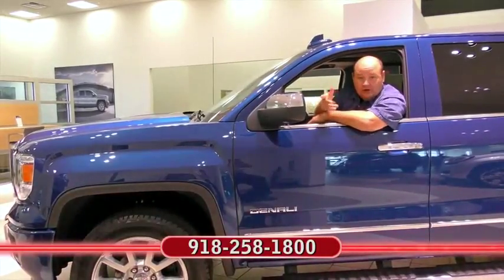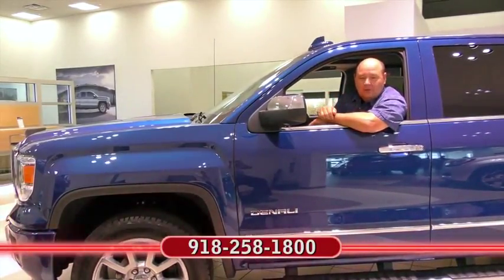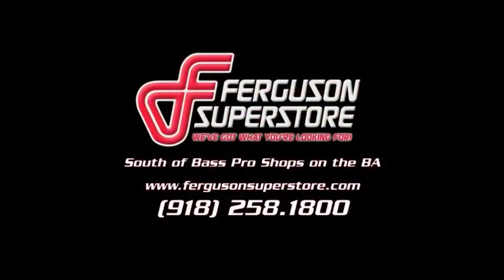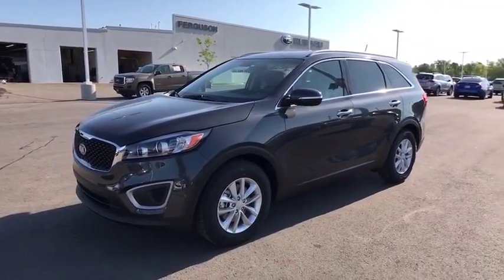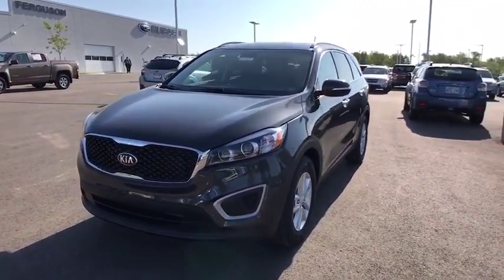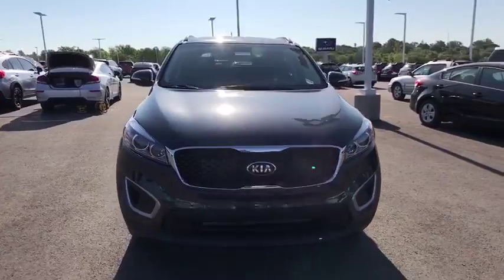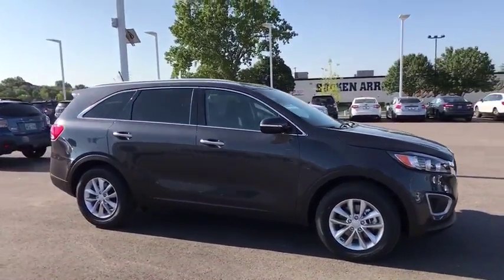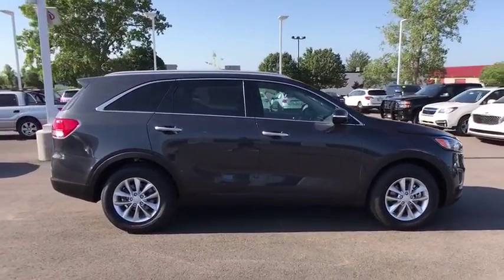2018 Kia Sorento Tulsa, Broken Arrow, Owasso, Bixby, Green Country, OK K8031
2018 Kia Sorento
2018 Kia Sorento LX V6 - Stock#: K8031 - VIN#: 5XYPG4A51JG375662

Ferguson Superstore
1601 N Elm Place

$3,642 off MSRP! 2018 Kia Sorento LXPriced below KBB Fair Purchase Price! Price includes: $1,500 - Customer Cash - National. Exp. 10/31/2017